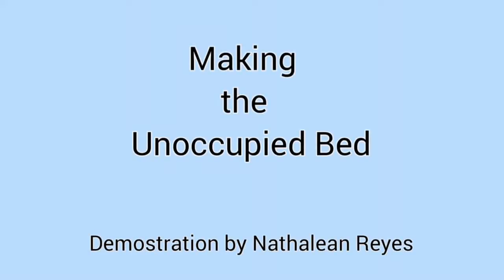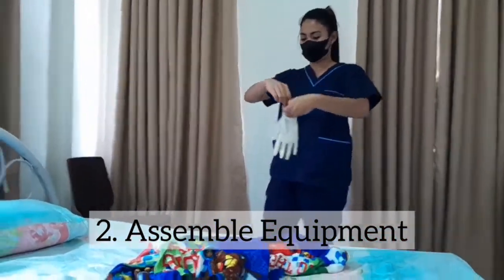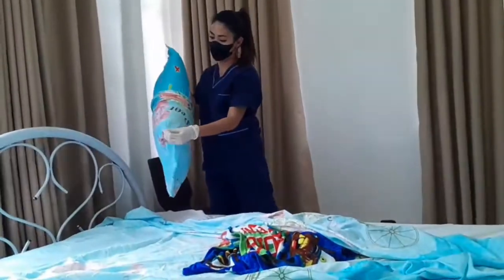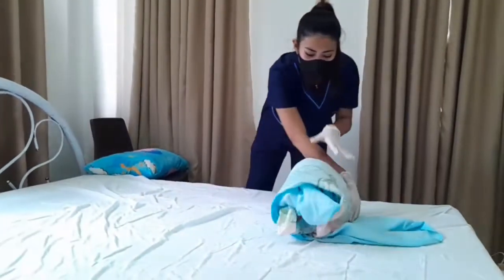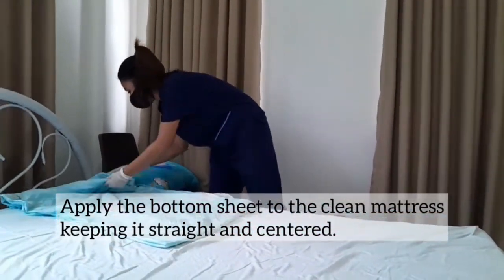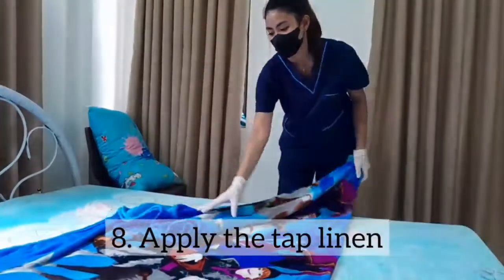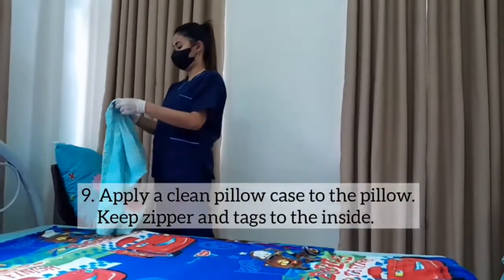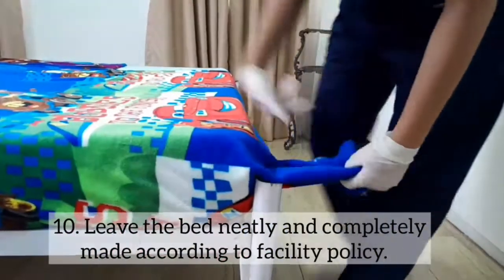Making the Unoccupied Bed (demonstration by: Ms. Nathalean Reyes)